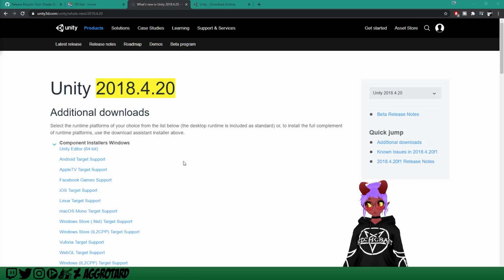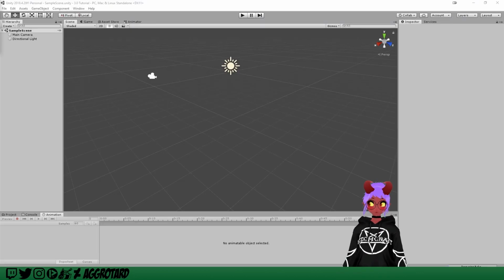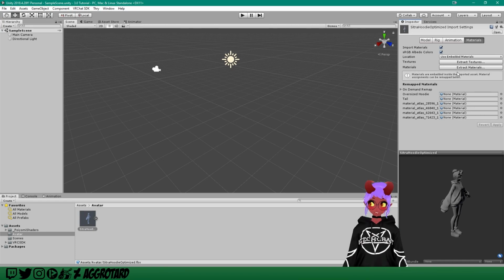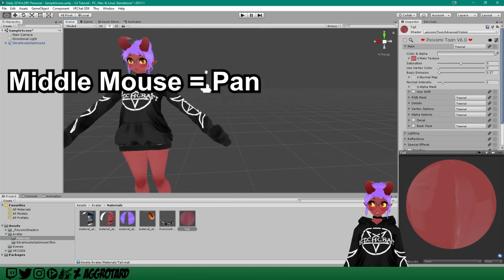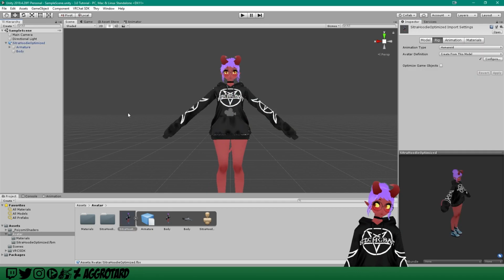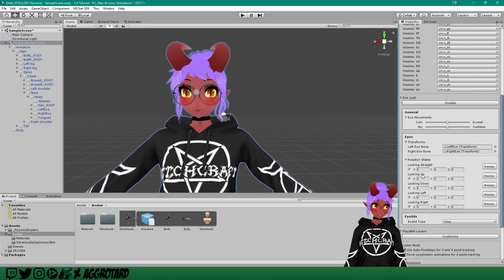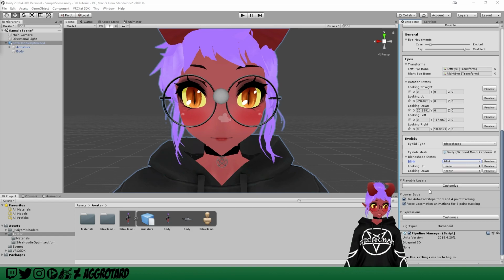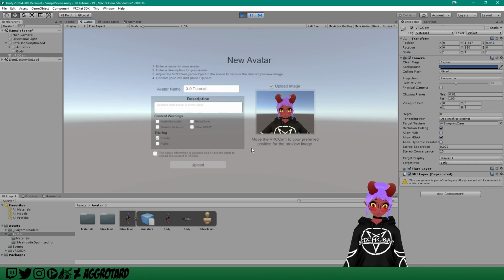Lesson 2: Uploading your First Custom VRChat 3.0 Avatar 2020 || Unity Setup SDK3 tutorial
Don't feel like doing it yourself?
Hire avatar artists on Fiverr to create your own custom VRChat avatar

Updated tutorial on rigging and uploading your very first custom VRChat  3.0 avatar using Unity. This time we'll focus on SDK3

Let me know what you think about these tutorials and if you run into any problems.

If you found this helpful, please consider coming a Patron.

Chapters:
0:00 Intro
1:08 What you'll need
3:14 Setting up Unity
5:40 Import Model
6:27 Fix Textures
9:40 Basic Movement in Unity
10:12 Rigging
12:45 Avatar Descriptor
18:19 Final Setup and Uploading
21:44 End